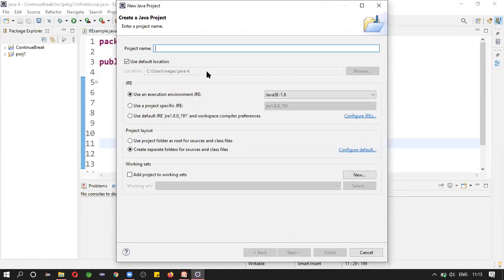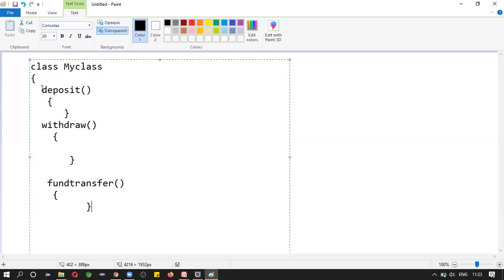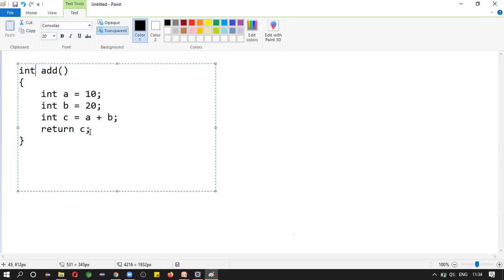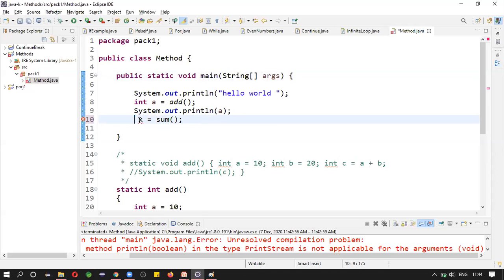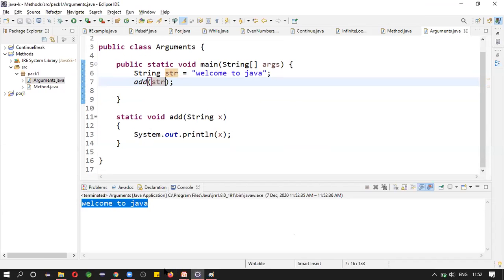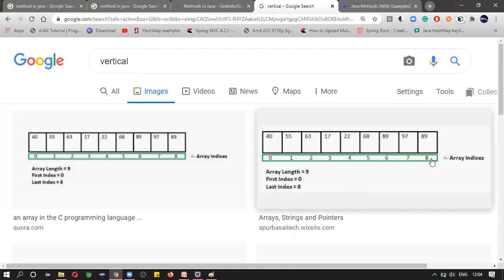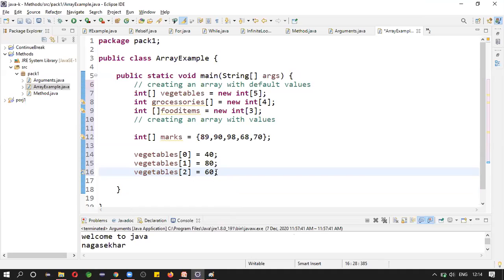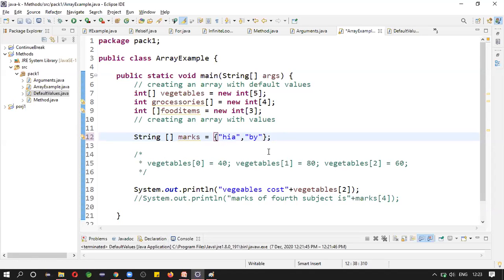Java Methods Dec 6, 2020